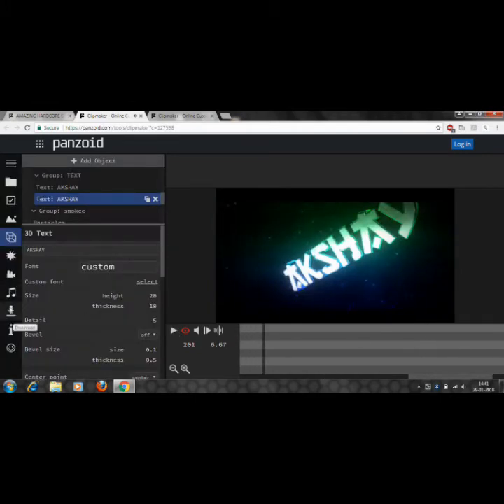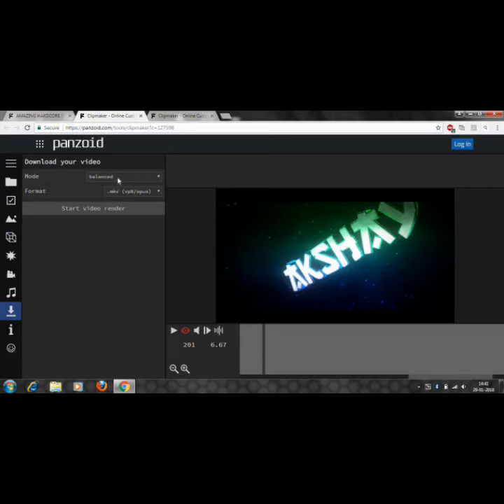How to make EPIC INTRO for your YouTube videos for free | 2018 | Tutorial by Akshay megatronics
Finally I have made the intro video.
Hit the thumbs up button